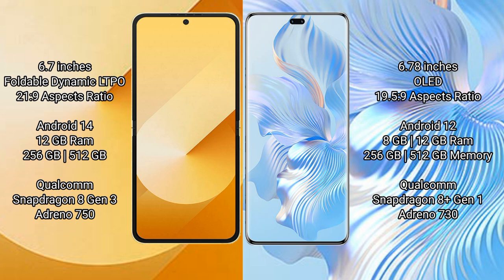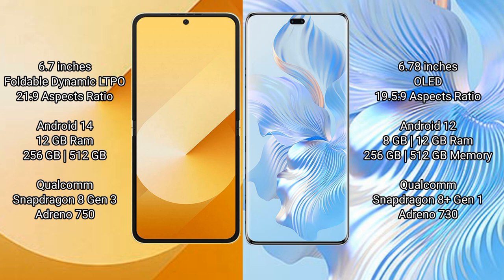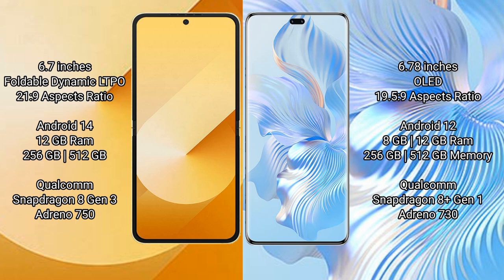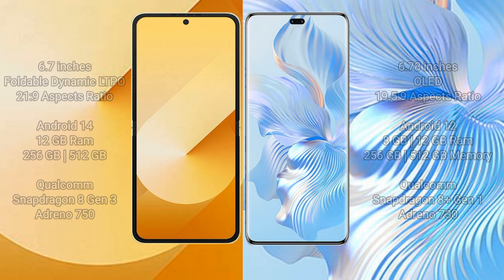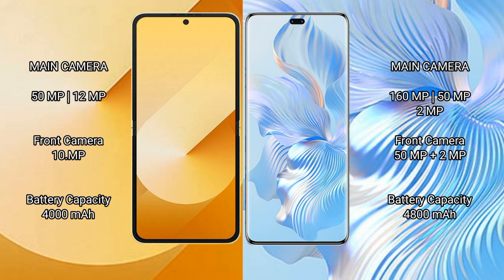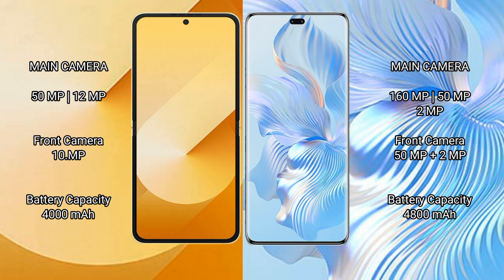Samsung Galaxy Z Flip 6 vs Honor 80 Pro Review